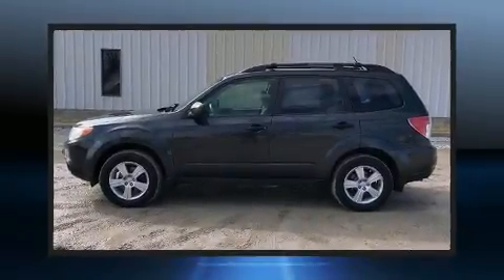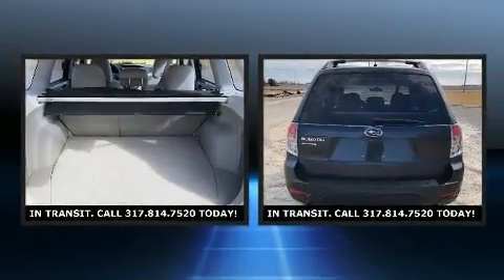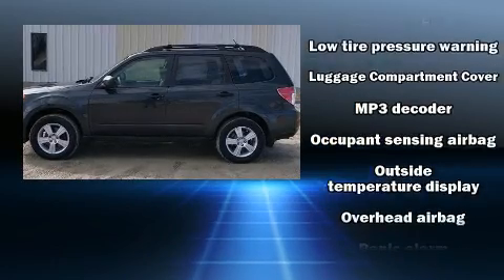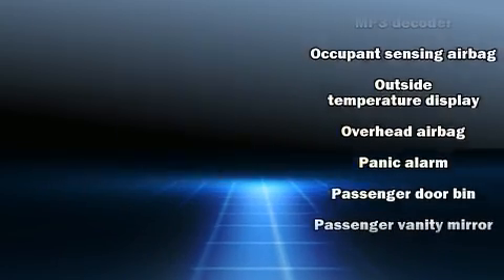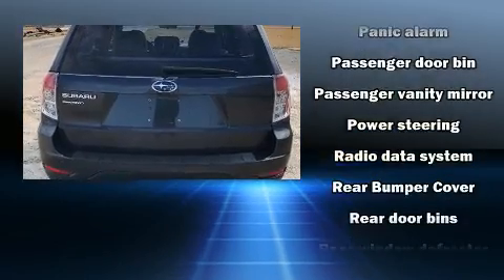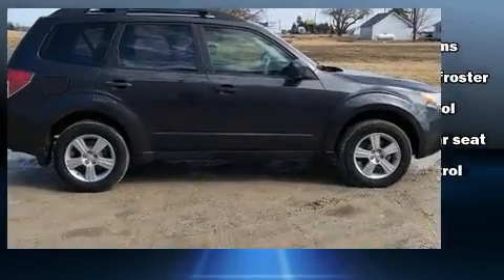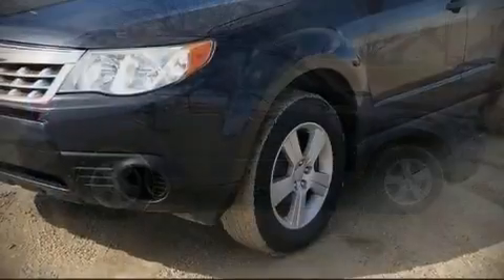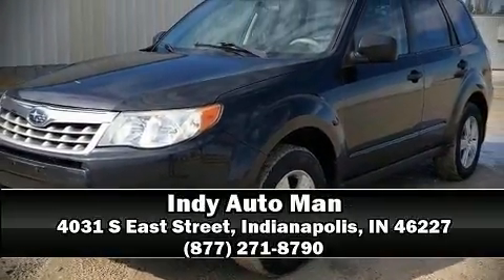2011 Subaru Forester 2.5X in Indianapolis, IN 46227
Get excited about the 2011 Subaru Forester. Under the hood you'll find a 4 cylinder engine with more than 170 horsepower, and for added security, dynamic Stability Control supplements the drivetrain. Top features include power windows, a rear window wiper, 1-touch window functionality, a trip computer, an outside temperature display, tilt steering wheel, an overhead console, and more. Subaru ensures the safety and security of its passengers with equipment such as: dual front impact airbags, front side impact airbags, traction control, brake assist, anti-whiplash front head restraints, a security system, and 4 wheel disc brakes with ABS. Sophisticated all wheel drive technology maintains a firm grip on the road. It also arrives with a Carfax history report, providing you peace of mind with detailed information. We know that you have high expectations, and we enjoy the challenge of meeting and exceeding them! Stop by our dealership or give us a call for more information.